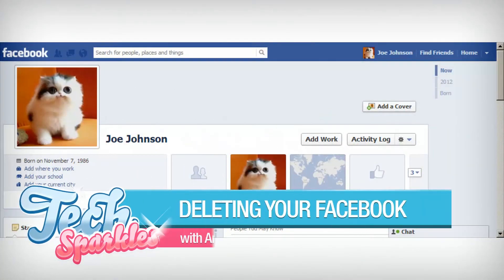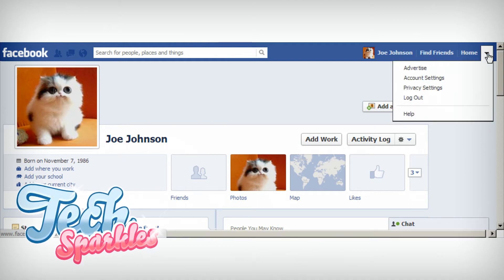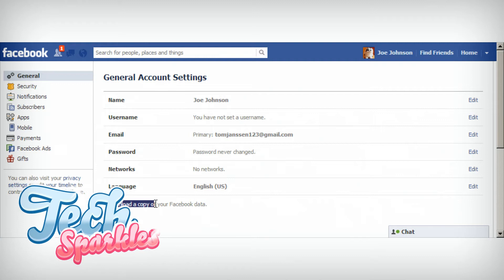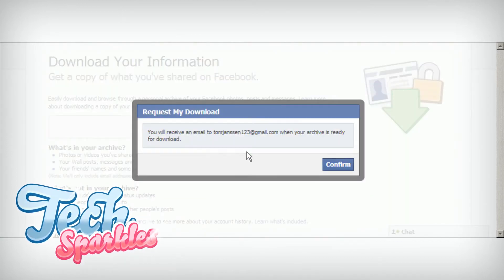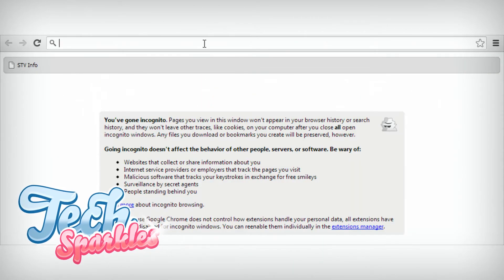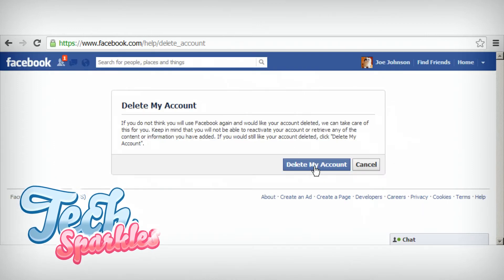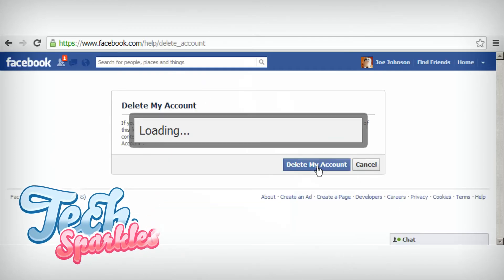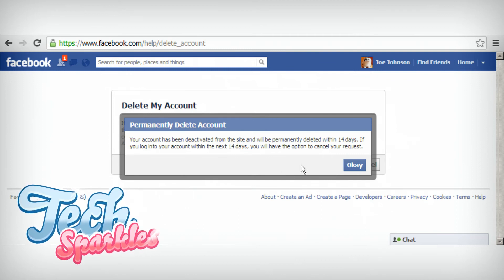How To Delete Facebook Account In 2012 | How To Delete A Facebook Account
Whatsup Youtube? Today I will explain you guys how to permanently delete your Facebook account! We will also show you how to back up your Facebook pictures and data in a few clicks. There can be many reasons to delete your Facebook, and fact is that most people find it difficult to truly delete it, instead of just inactivating it. But I'm sure you can do it with these easy steps!

STEP ONE
it's time to back up all your data! To download your information you will have to be logged in to your Facebook account. When you are logged in, click on the "account menu" button in the top right of your Facebook page. Then click account settings. Our simply do so by going to Facebook.com/settings.  Your almost there! In account settings find the button that says "download a copy of your Facebook data" and click it. Finally click "Start my archive". Keep in mind that it will take Facebook a few hours to gather all your data and send it to you. This data included all your information, but it does not include photos you are tagged in. You will have to save those photos by right clicking and saving them manually.

After Facebook has finished making a copy of your data, it will send you an email, from where you can download it. After you've done that you can go on to delete your account!

STEP TWO
Here we go! Now visit the account deletion page. You can find the URL in the video description or just type the following URL in your browser You will be reminded that the deletion of your account will be permanent. But you already knew this right?

STEP THREE
submit your deletion request! You are just a few steps away from a Facebook free life! Follow the last few steps by entering your password and email and submit the final captcha for approval.

STEP FOUR
I know this last step is going to be hard for some of you. But don't log into your Facebook account in the next 14 days! Facebook says that your account will be reactivated if you do decide to log in, and you will have the option to cancel your deletion request for the next two weeks.

Anddd it's gone. I know you could do it! I hope to see you soon for another Primesparks "how-to" video, and in the meantime, you stay classy Youtube!
You keep at it youtube!